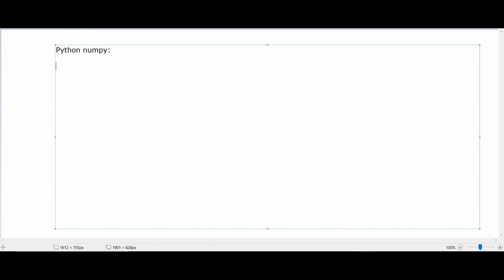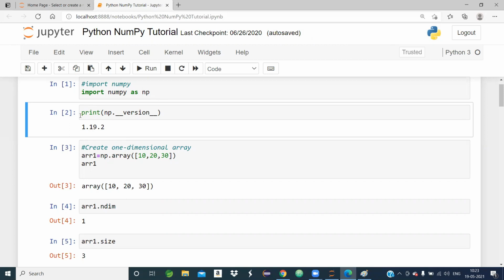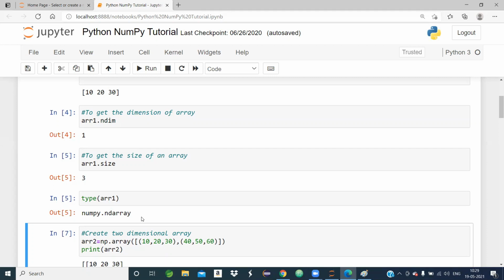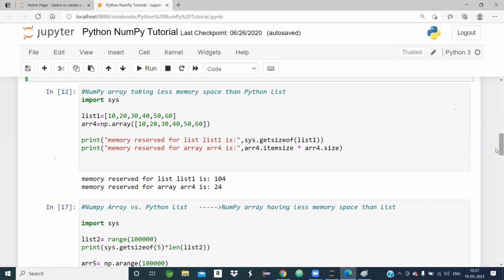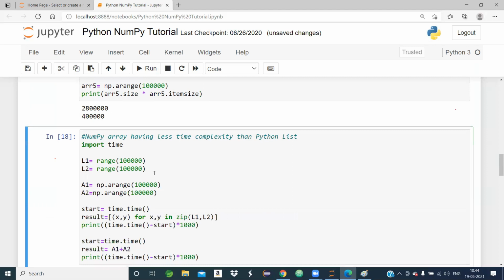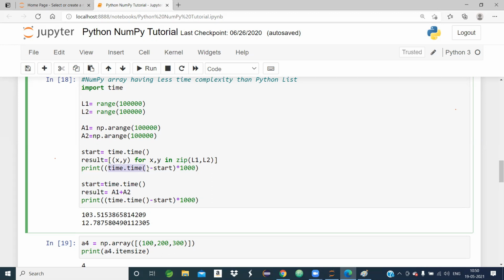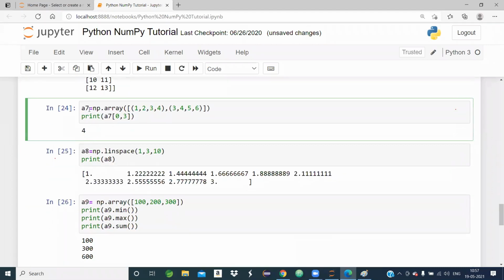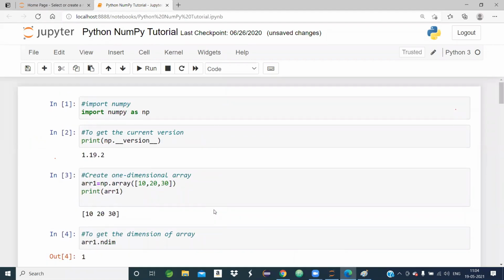Python NumPy Tutorial | NumPy Array | Python Training | SilanSoftware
Python NumPy is a software library specifically used to create one dimensional and multi dimensional array. This NumPy contains many mathematical functions which are used to perform various operations over array.
This Silan Software Python NumPy Tutorial explains about NumPy in detail and how it is better than Python List.
This tutorial helps you to learn following points:
1. What is NumPy ?
2. NumPy vs. List
3. NumPy basic operations
4. NumPy basic functions

About the Python Course:
 Silan Software's Python Certification Training will make you an expert in Python programming. It will also help you to learn machine learning and deep learning and also data science. During our Python Certification training, our instructors will help you:
1. Master the Basic and Advanced Concepts of Python
2. Understand Python IDEs , Python variable, data type, operators, flow
     control, functions and string handling.
3. Master the Concepts of Python OOP concept like class, object,
     constructors, inheritance, exception handling, multithreading.
4. Gain expertise in machine learning using Python and build a Real Life
 5. Understand the supervised and unsupervised learning and concepts of
      pandas, numpy, matplotlib, seaborn, sklearn.

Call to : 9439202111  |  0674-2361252